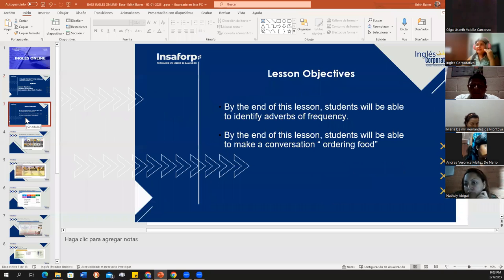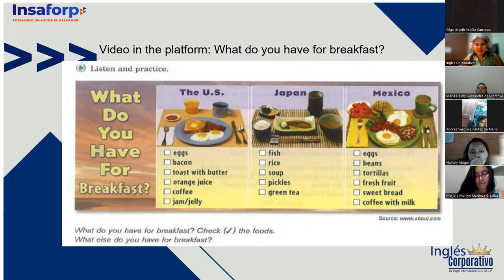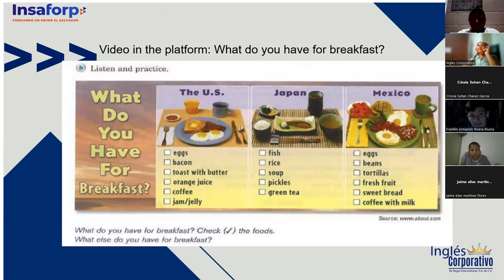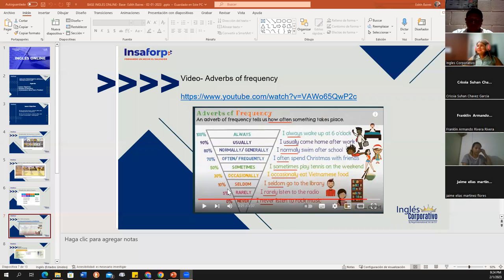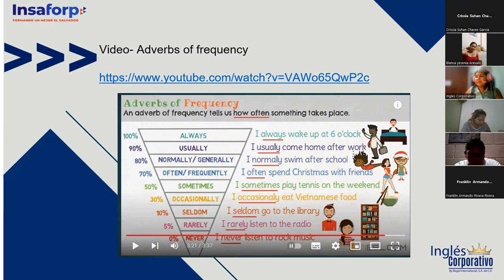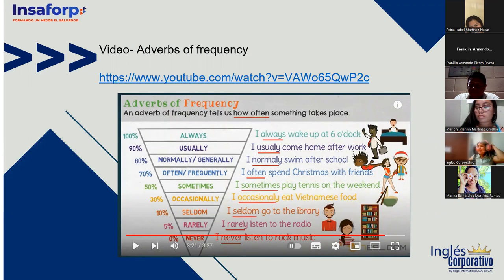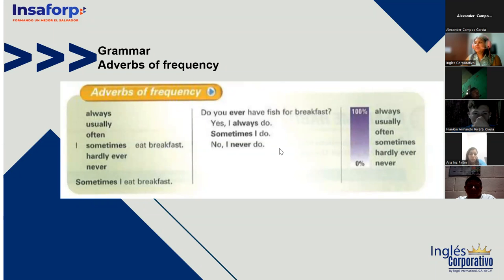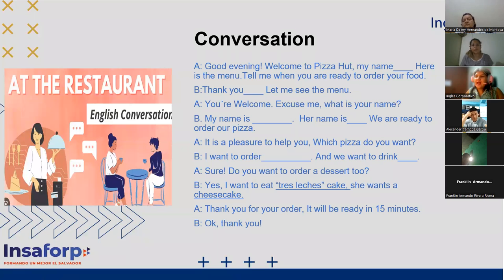Class 11-01-02-2023-FI-REGAL-95-Baires- Adverbs of frequency